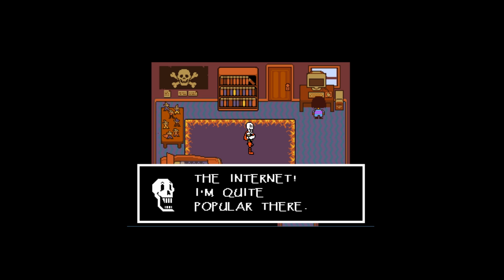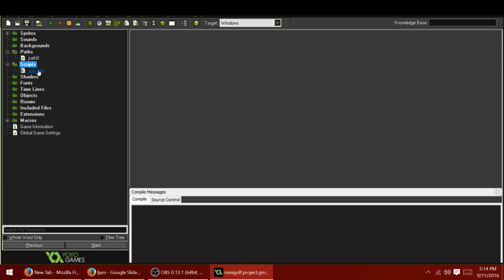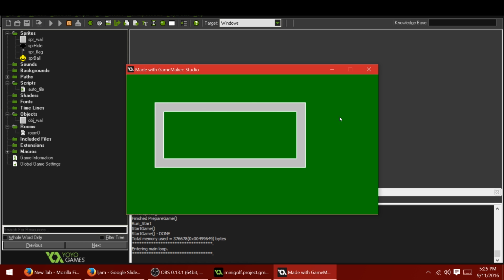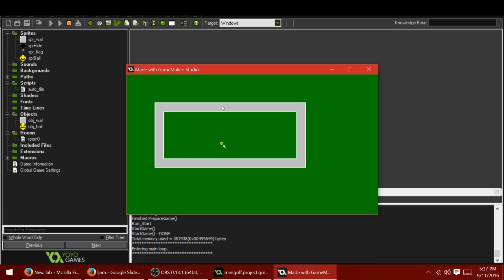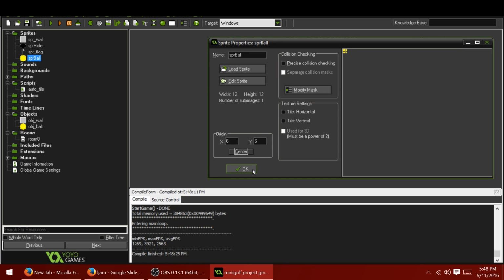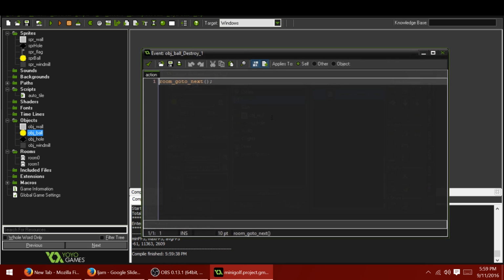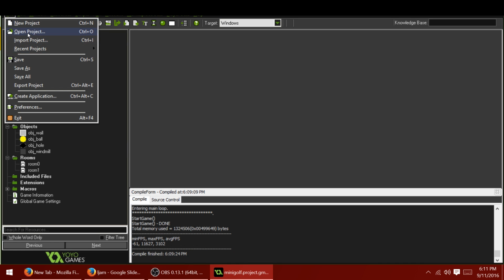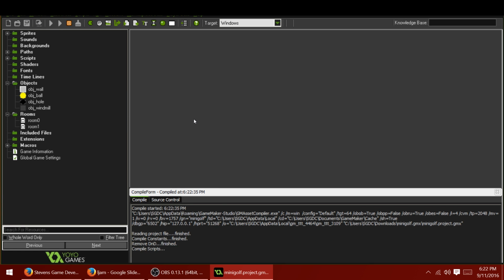GameMaker: Studio Tutorial - Learn Jam 2016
Taught by: James Romph (@tehpilot)